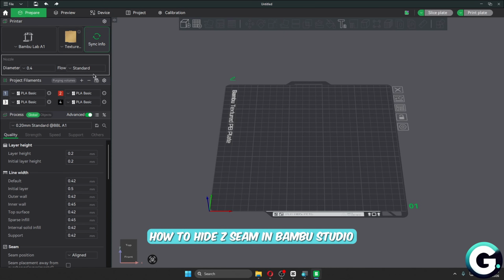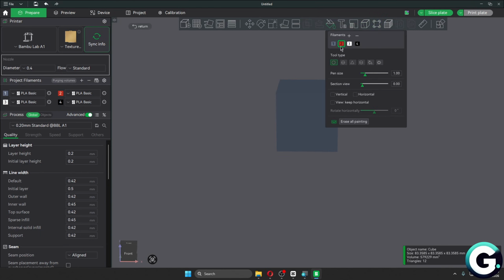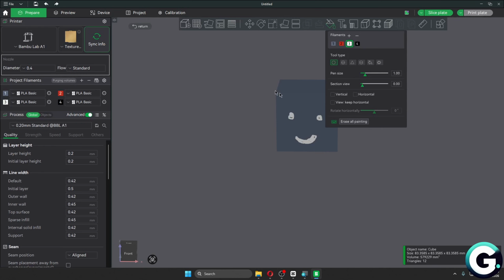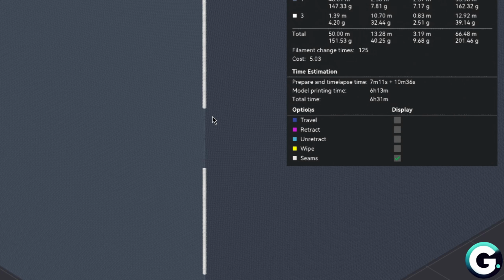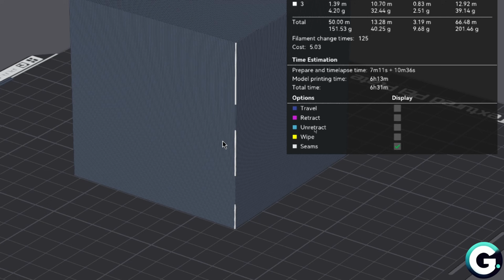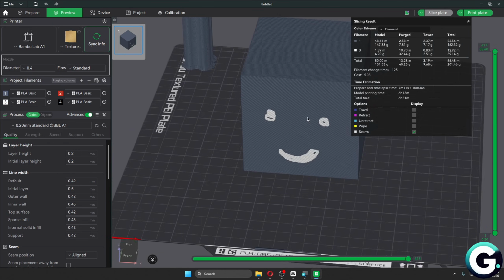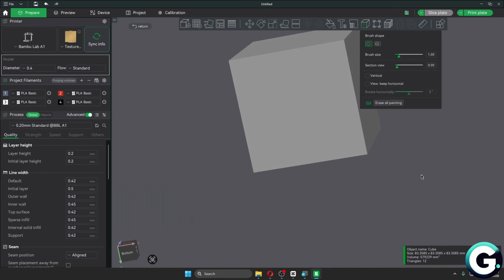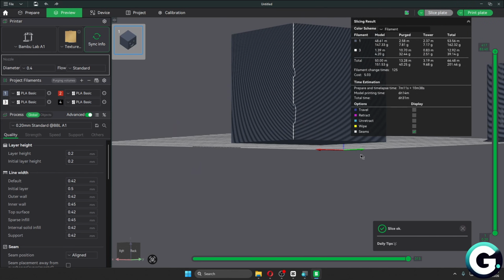How To HIDE Z Seam In Bambu Studio (EASY) 2026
How To HIDE Z Seam In Bambu Studio (EASY) 2026 shows you how to adjust Z seam settings to make layer lines less visible on your 3D prints. Follow the simple steps to improve print appearance, reduce visible seams, and achieve cleaner, more professional-looking results with Bambu Studio.